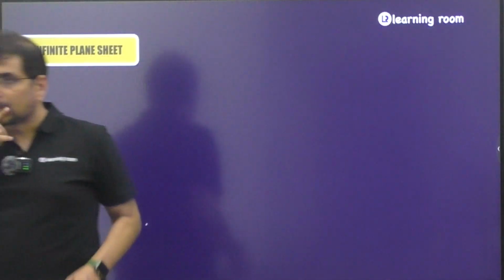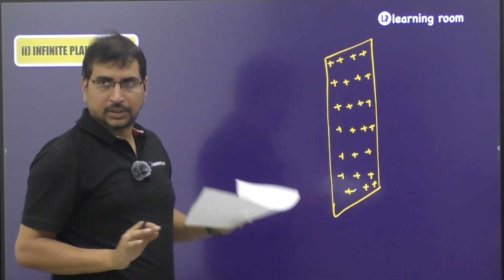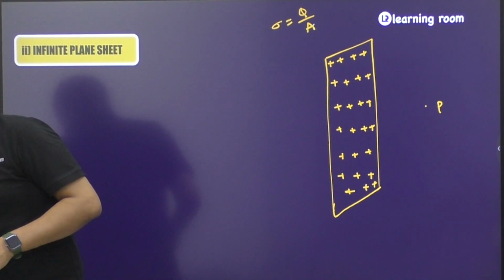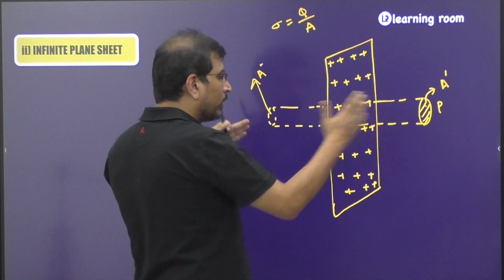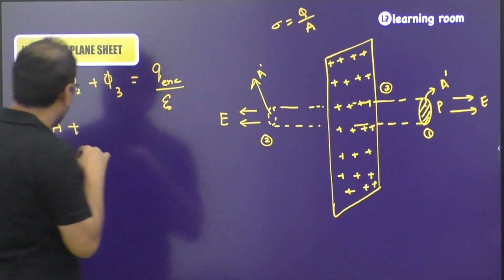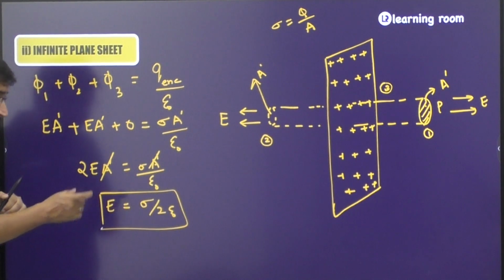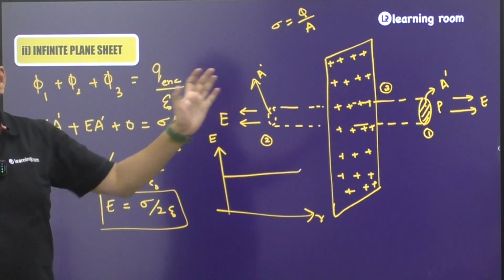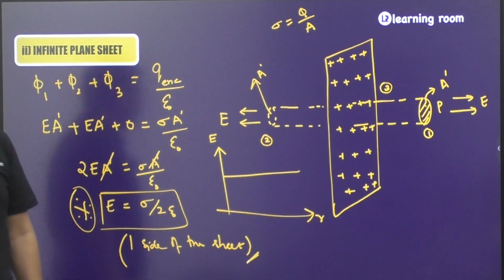INFINITE PLANE SHEET